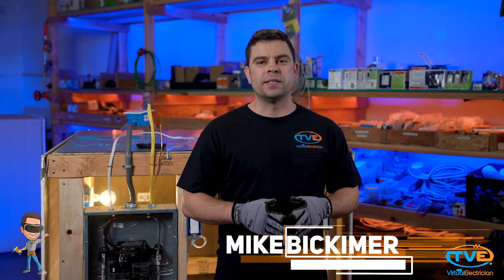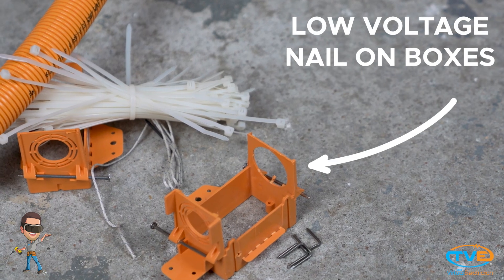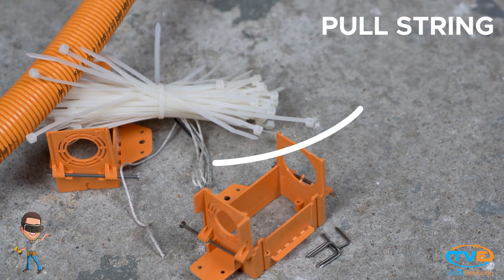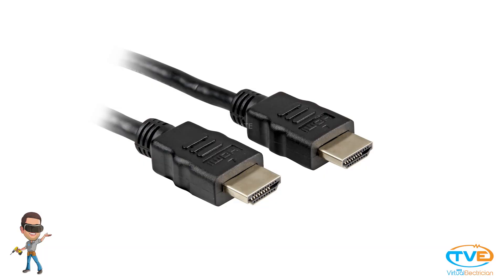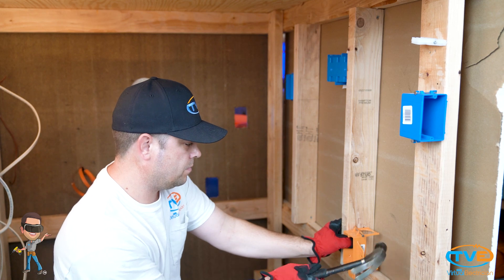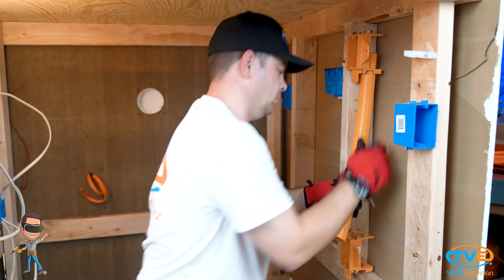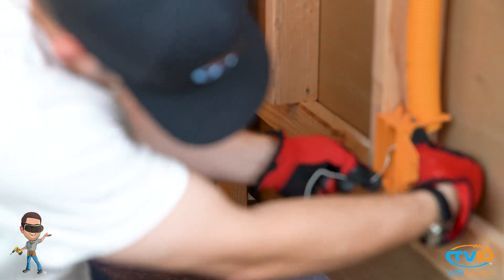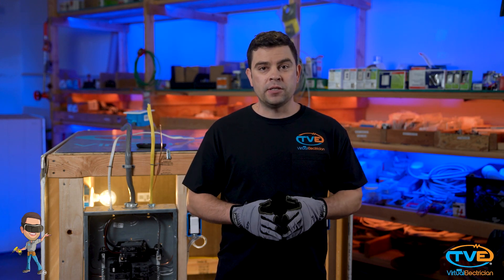How to install a low voltage chase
Installing a low voltage chase, also known as a low voltage conduit or raceway, involves creating a pathway for low voltage wiring, such as for data cables, audiovisual systems, or security systems. Here are the general steps to install a low voltage chase:

Materials and Tools You'll Need:

Low voltage conduit or raceway (e.g., PVC, flexible conduit, surface-mounted raceway)
Mounting brackets or clips
Screws or anchors
Measuring tape
Level
Electrician's fish tape or cable pulling tools
Wire connectors
Wire stripper/crimping tool
Screwdriver or drill
Safety gear (gloves, safety glasses)
Installation Steps:

Plan Your Route:

Determine the path you want the low voltage chase to follow. This should be based on the location of your devices or equipment that require low voltage wiring.
Measure and mark the start and end points of the chase, and plan any necessary turns or bends.
Select the Conduit or Raceway:

Choose the type of low voltage conduit or raceway that suits your needs. Common options include PVC conduit, flexible conduit, or surface-mounted raceway.
Install Mounting Brackets or Clips:

To secure the conduit or raceway to the wall or ceiling, use mounting brackets or clips.
Position them at regular intervals along the planned route and secure them using screws or anchors.
Cut and Assemble the Conduit or Raceway:

Cut the conduit or raceway pieces to the required lengths using a saw or appropriate cutting tool.
Assemble the conduit or raceway sections, using connectors or fittings as needed to create a continuous path.
Attach the Conduit or Raceway:

Secure the conduit or raceway to the mounting brackets or clips you installed earlier.
Ensure it is level and properly aligned.
Pull Low Voltage Wires:

Use an electrician's fish tape or cable pulling tools to guide the low voltage wires through the conduit or raceway.
Start at one end and carefully push or pull the wires through, making sure they don't kink or get damaged.
Connect the Low Voltage Wires:

Once the wires are pulled through the chase, connect them to their respective devices or equipment using wire connectors.
Use a wire stripper/crimping tool to strip and secure the wires as necessary.
Test the Low Voltage System:

Test your low voltage system to ensure it's functioning correctly before sealing the chase.
Seal or Cover the Chase (Optional):

Depending on your preference and local building codes, you may choose to cover the conduit or raceway with a matching cover or paint it to blend with the surroundings.
Label and Document:

It's a good practice to label the low voltage wires and document the wiring configuration for future reference.
Always consult local building codes and regulations before starting any electrical or low voltage installation. If you're unsure about any aspect of the installation, consider hiring a licensed electrician or low voltage technician to ensure a safe and compliant installation.

for more help